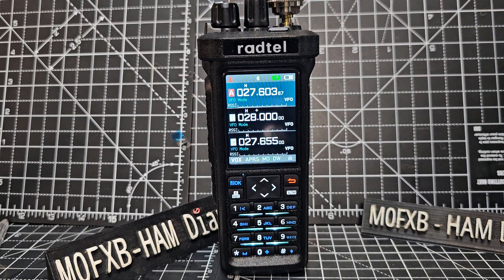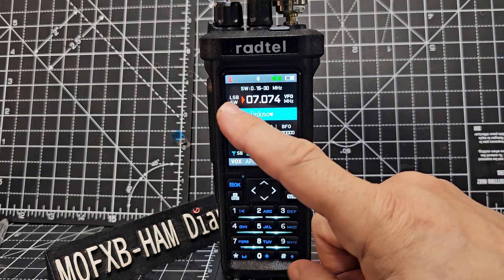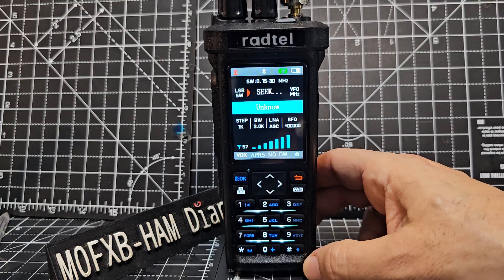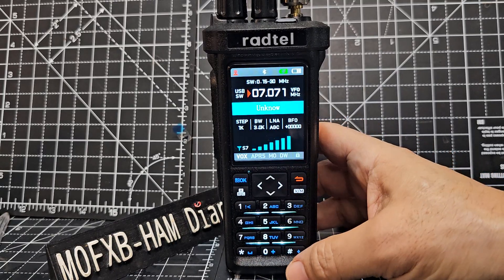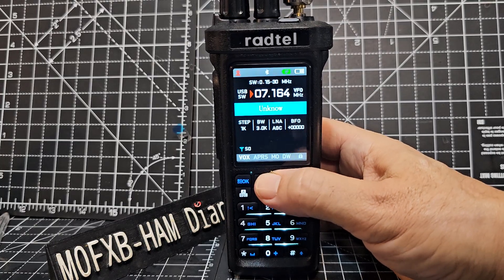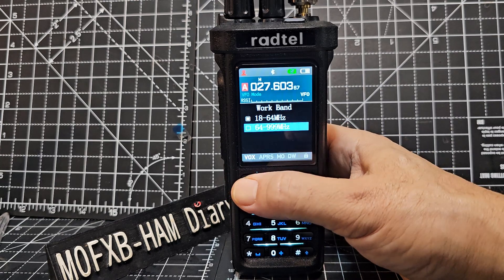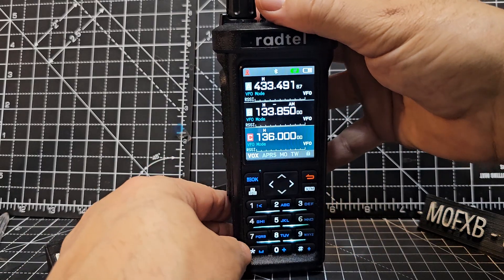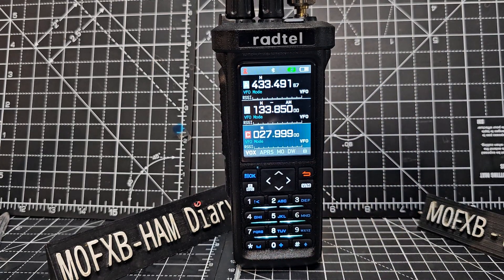Radtel RT-950 , HF Search / Scan Mode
YAESU FTM450 Cat Cable
Baofeng DM32 Recomended
BAOFENG MINI UV-5R
TinySA Harmonics Tester
Surecom Power Watt/SWR Tester
RETEKESS TR113 PURCHASE
USB CABLE Programing